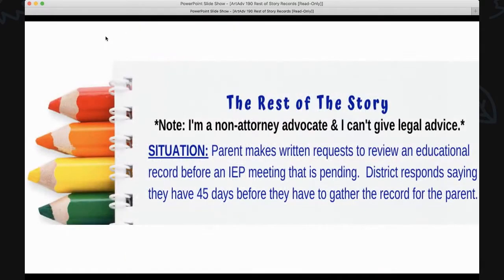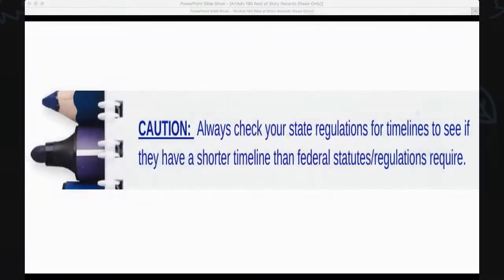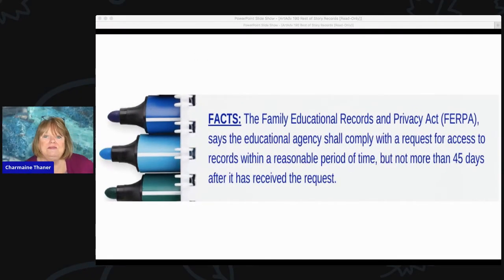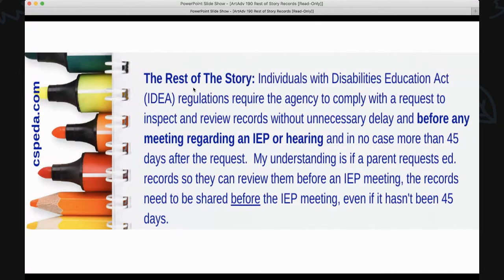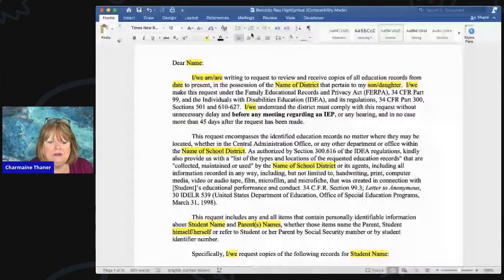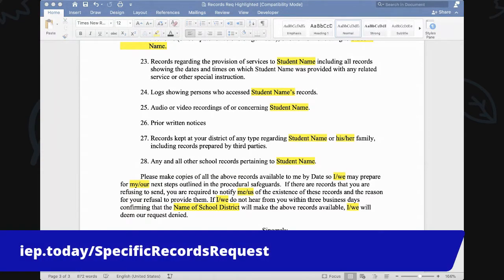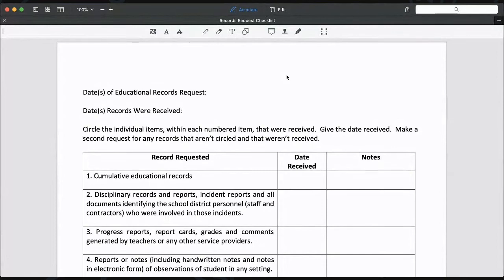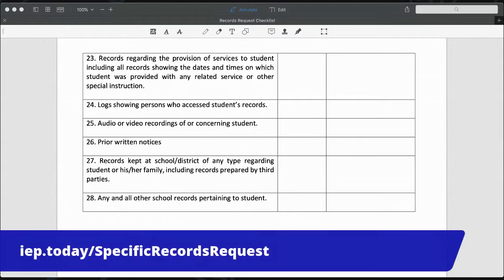Do you want to hear the rest of the story?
Families are often told part of the story and unfortunately sometimes make decisions without knowing all of the facts. As an advocate I want you to have the "rest of the story".

In this "The Rest of the Story" episode we discussed:

* What FERPA says about 45 days to gather ed. records for parents and what IDEA says about requesting your child's records before a meeting regarding an IEP or hearing.
* Two free resources (letter template with 28 specific types of records & a records checklist). Go here to get these 2 freebies.  iep.today/SpecificRecordsRequest

To listen to certain parts of our live show, I've listed timestamps and topics.  You can click on the video below and fast forward to the spot where you want to listen in.

Feel free to continue to post comments and questions.  I'll be back to answer them AND hopefully, others will chime in also.

2:50 Charmaine, do they have to provide records before mediation as well as before IEP meetings?
3:55 Scenario about requesting educational records and parent reaction
6:50 Viewer tip: I would reschedule the IEP meeting until I can review the records. They generally would rather give me the records that have to be scheduled.
7:20 Caution: What are your state’s regulations for the time frame of sharing records
8:23 Facts of the scenario: What FERPA says about the timeline to share records
10:00  Rest of the story: What IDEA says about sharing records before a meeting about the IEP,
             or a hearing
13:21 Viewer question: What is meant by “records”
14:23 Free letter template to request records, includes 28 different types of educational
             records.  You can pick and choose which records you want to review, you can say you
             want all the 28 types of records.  Here’s the link. iep.today/SpecificRecordsRequest

16:45 How many records should you request?
20:48 Caution when sending an assertive request for records
23:33 Will the district share all the records
24:55 Records Checklist you can download to keep track of the records you have & which ones are missing.  Here’s the link to download the checklist.
            iep.today/SpecificRecordsRequest
26:18 How to keep up with all the records, Why you might want to request records, even if you
            have copies
29:26 Viewer question about signing documents with virtual meetings
30:57 Viewer tip about reviewing records annually
32:15 Viewer comment about getting final IEP and checking the wording
33:49 Viewer question about getting records before moving or changing schools
35:06 Hard copies or electronic copies of education records
39:15 A well-written IEP is not the final step
41:47 Reviewing points made
44:23 What to do after a phone call or in-person conversation
45:39 Viewer question how to know what is happening in the classroom